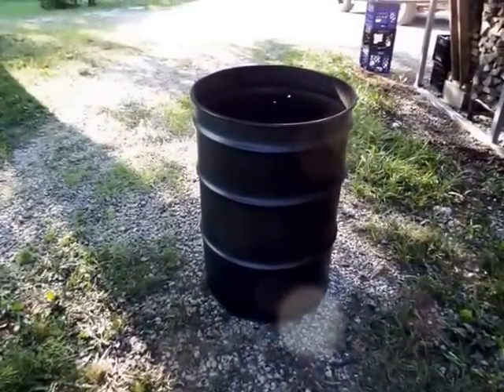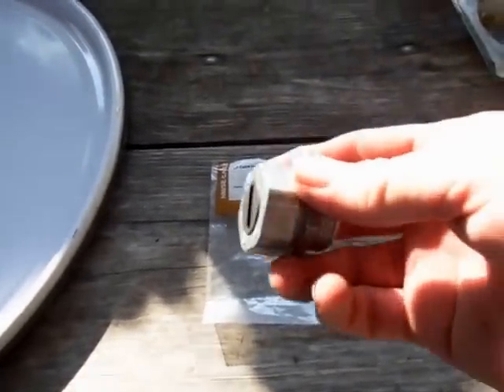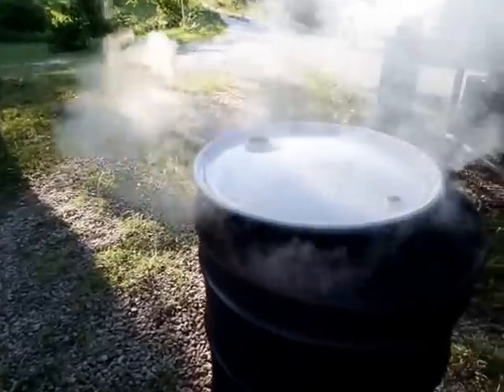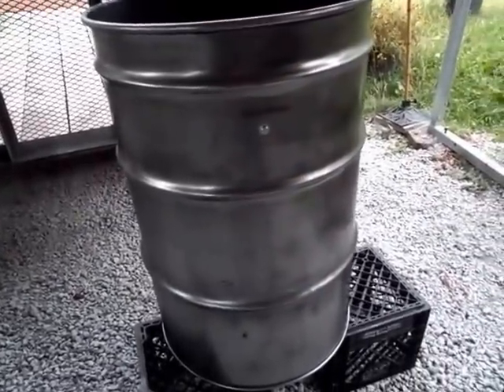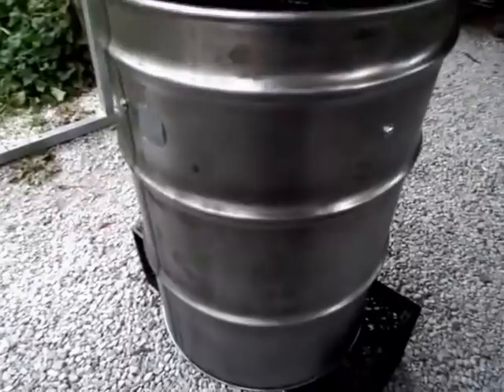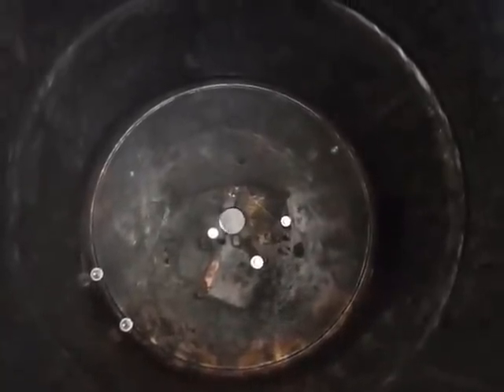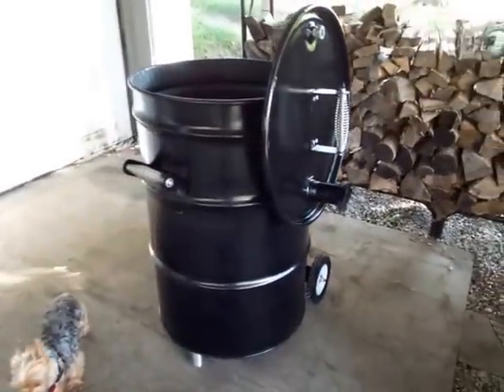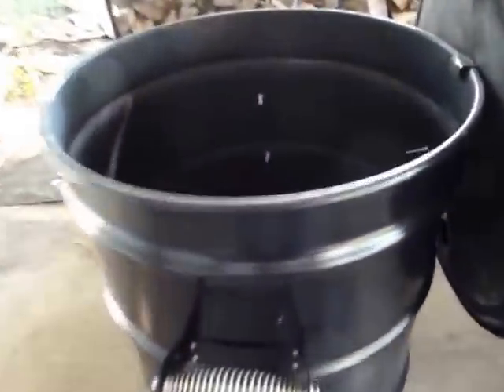Ugly Drum Smoker Build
My first build of a UDS .